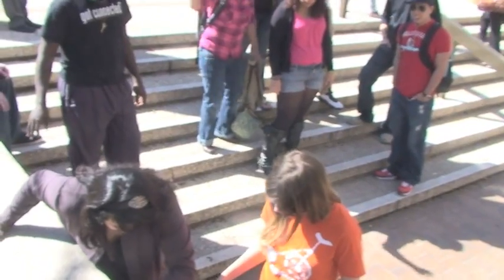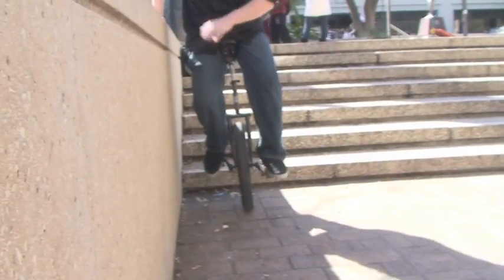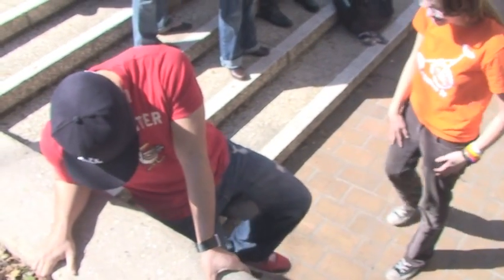UTSA's own Unicycle Girl teaches fellow students her passion.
Learn more about this UTSA student.